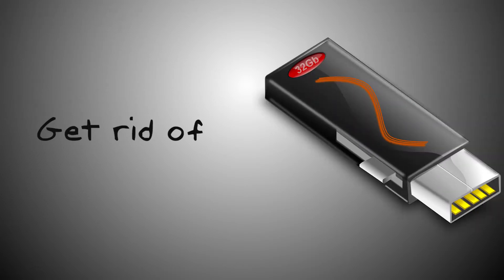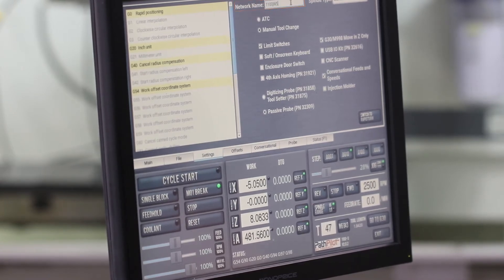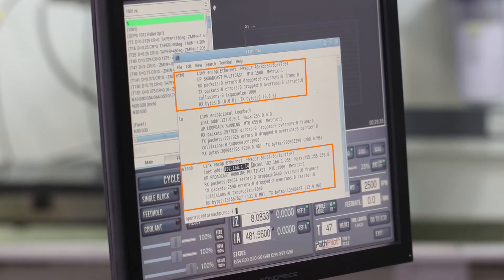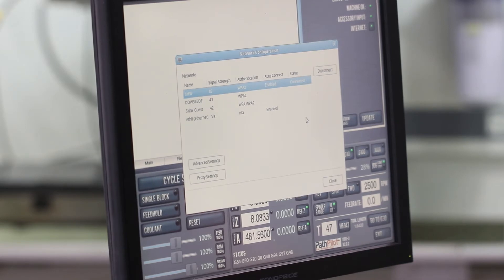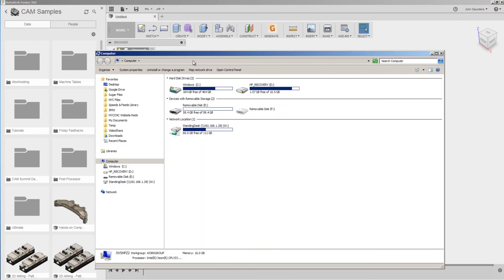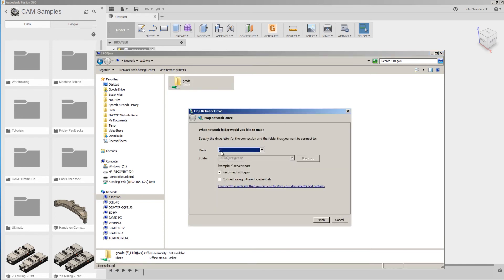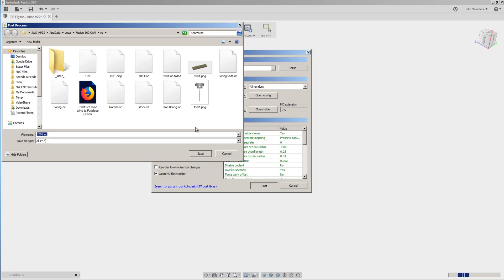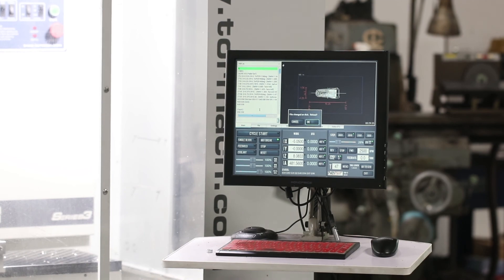Tormach Pathpilot: Mapped Network Drive!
5 Reasons to Use a Fixture Plate on Your CNC Machine